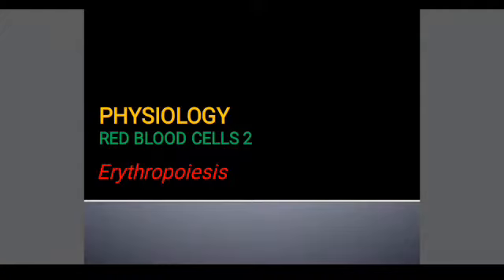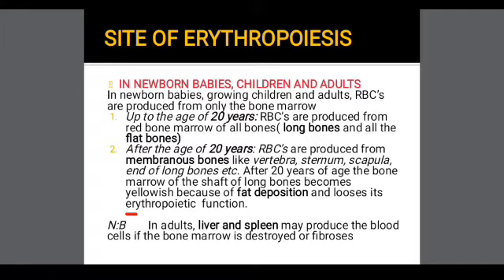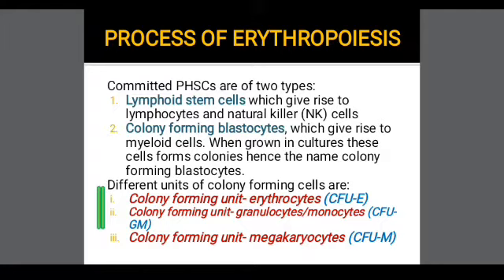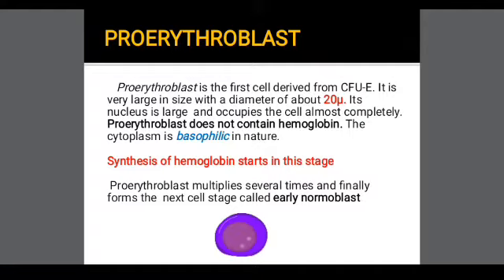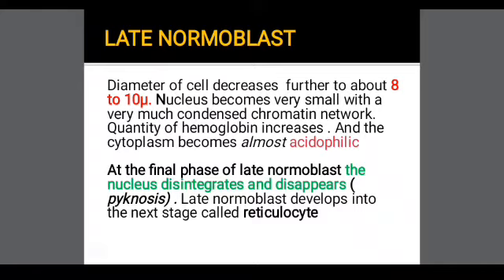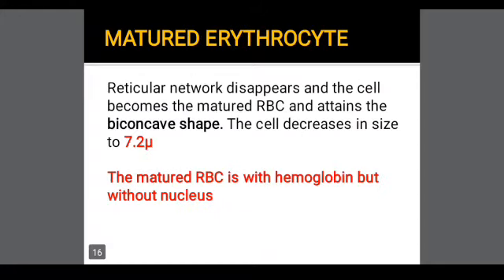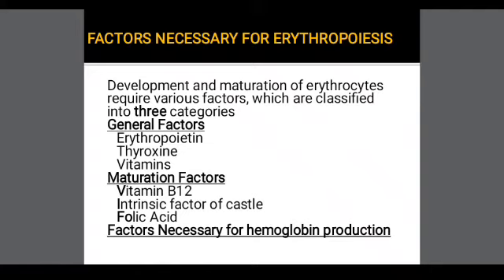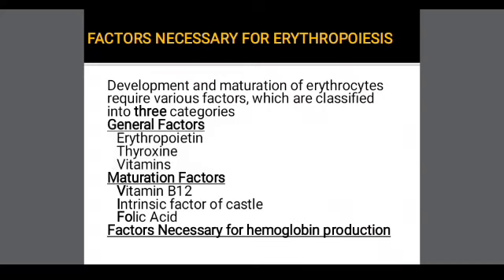Erythropoiesis (Red Blood Cell 2) -- FULL TUTORIAL Explained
This video is a sequel to the first video on introduction to Red Blood cells which was our first video. The link is below

FIRST VIDEO (endeavor to watch it)

In this video we take a very deep look into erythropoiesis. We will look at the:
1. Proper definition of erythropoiesis
2. Sites of erythropoiesis
3. Changes that occur in the cell during erythropoiesis
4. Stages of erythropoiesis with full diagrams and tables
5. Factor affecting erythropoiesis

We are very sure you will learn a lot in this video.